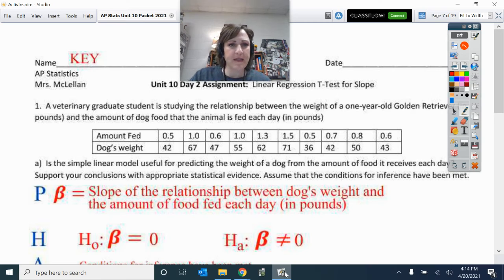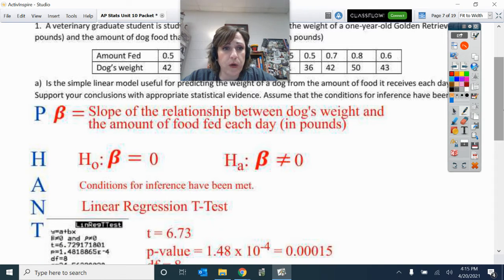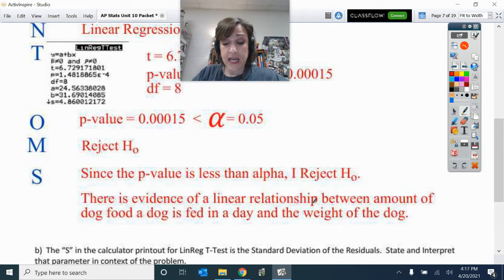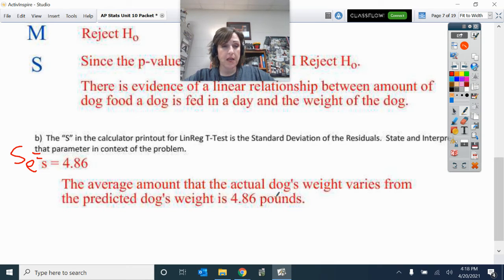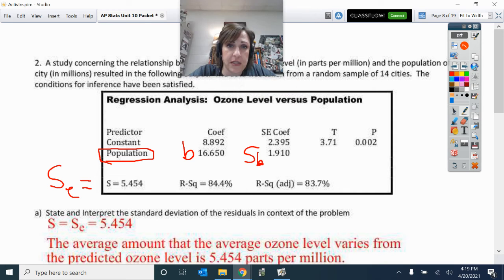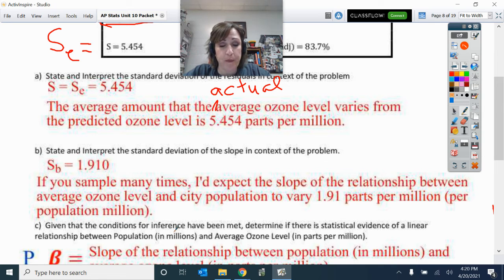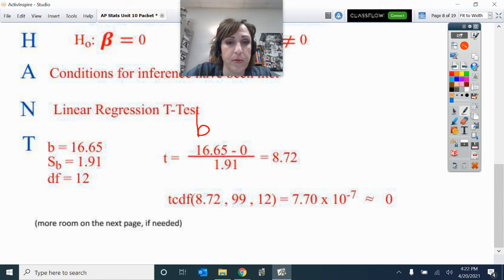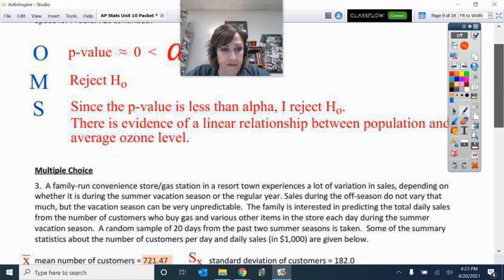Going over Linear Regression T-Test Assignment, Part 1